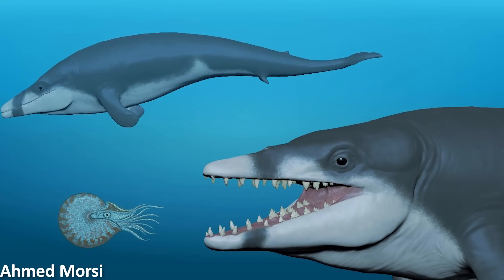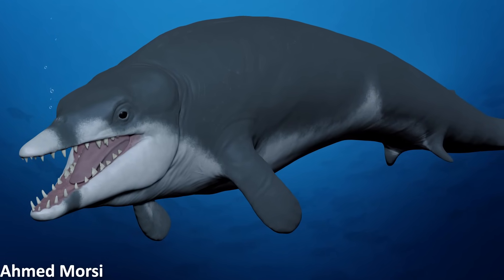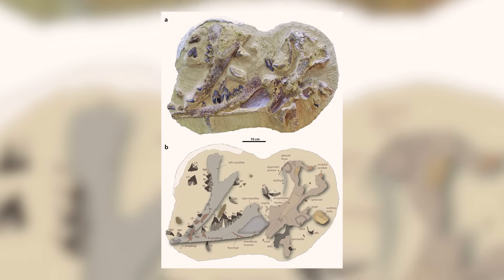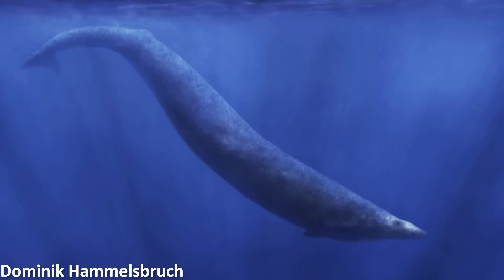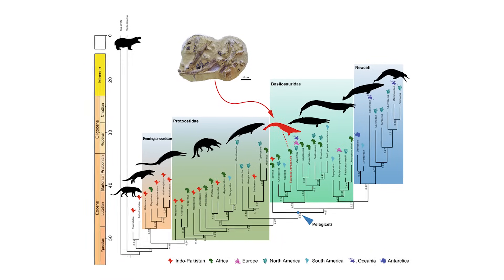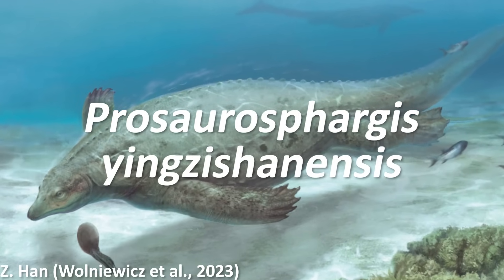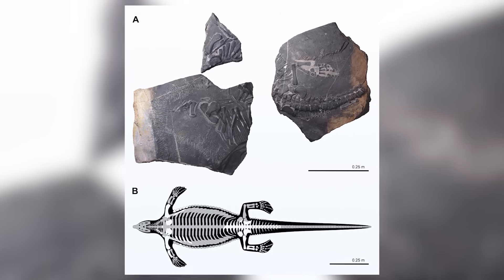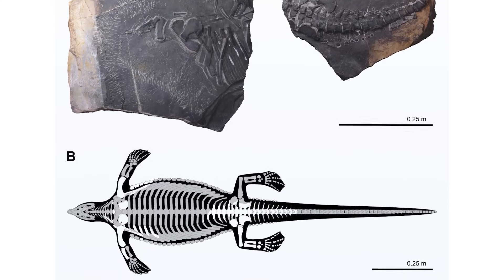This Basilosaurid Species is the Smallest Ever Found | 7 Days of Science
This week Ben talks about the smallest ever basilosaurid, Ben talks about a new Triassic marine reptile, and Ben is also in Seattle.

Sources:
Smallest basilosaurid Tutcetus rayanensis:

0:00 - Intro
0:45 - Smallest ever basilosaurid found
2:49 - Armoured Triassic marine reptile
3:51 - Outro